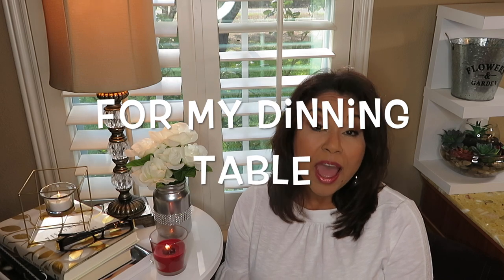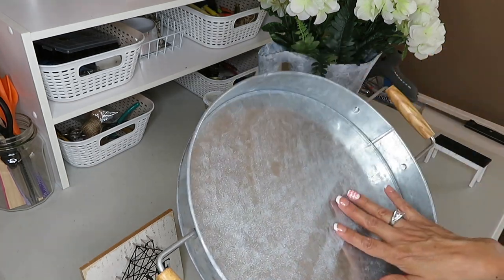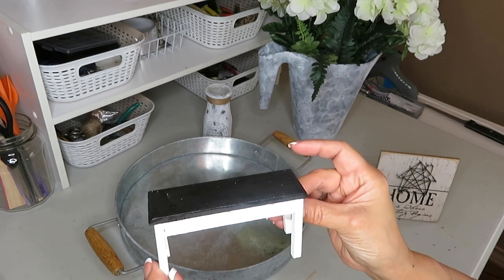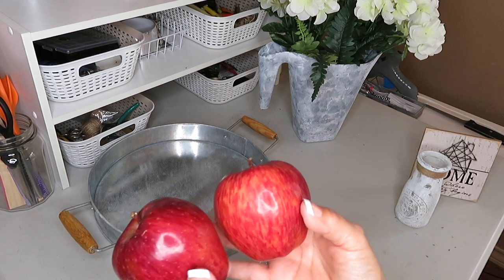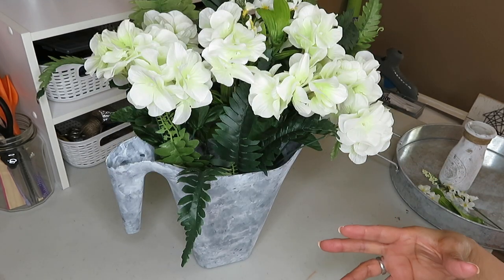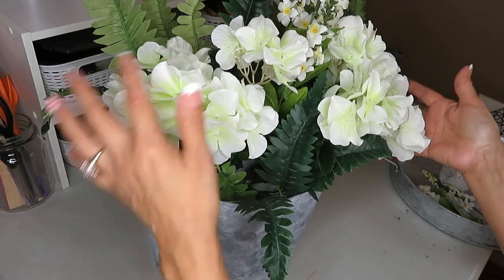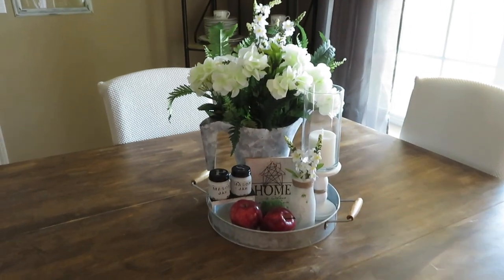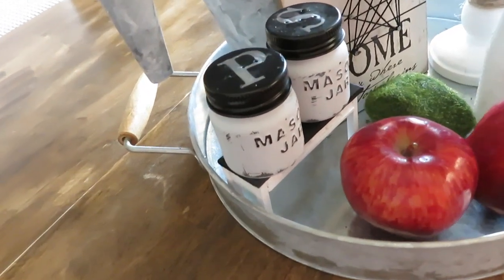DIY Farmhouse Table Centerpiece | Dollar Tree and Dollar General Farmhouse Decor 2018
Hello Beauties, Today I will be showing you how I created a Farmhouse Centerpiece for my Dinning Table. I will be using Dollar Tree and Dollar General items to create this beautiful centerpiece.

Thank you so much for stopping by my channel I hope you have a blessed day! Until next time bye and God Bless!